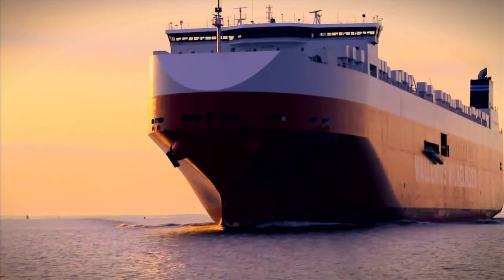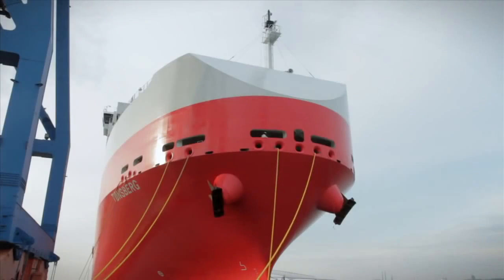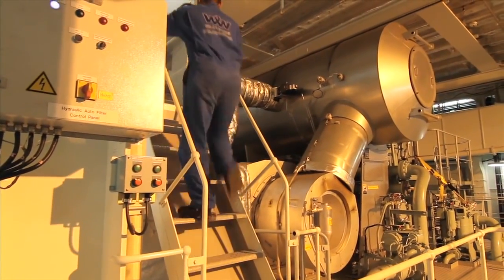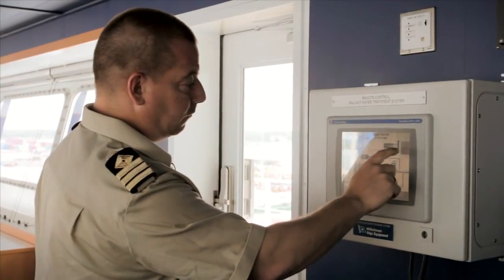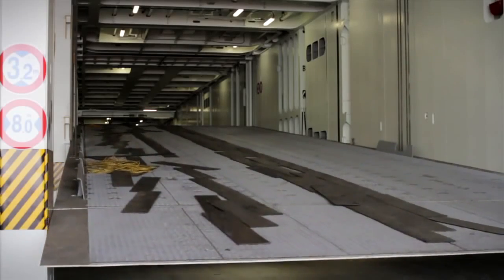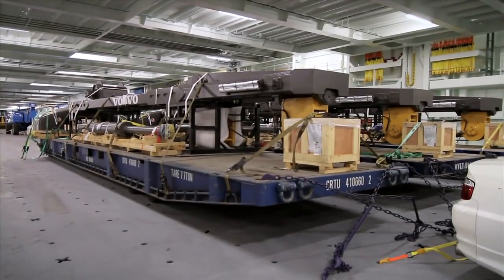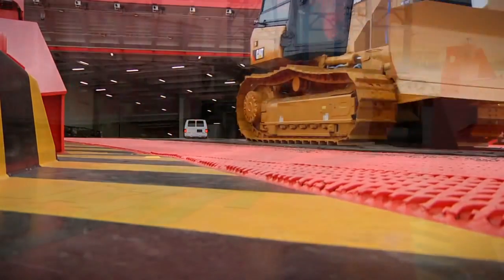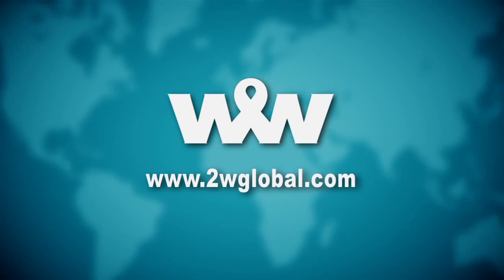Dünya'nın En Büyük RO-RO Gemisi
Wilhelmsen tarafından işletilen Mark-V sınıfı Ro-Ro gemileri segmentinin en ileri teknolojilere sahip gemileri olarak tanımlanıyor.

265 metre uzunluğundaki gemi, 138 bin metreküp kargo alanı sunuyor. Gemide 6 sabit ve 3 adet de alçaltılıp yükseltilebilen (platform tip) güverte yer alıyor.

Gemi, Nagazaki şehrindeki Mitsubishi tersanesinde inşa ediliyor. Wilhelmsen, bu gemilerden toplam 4 adet sipariş etmiş durumda.

Gemilerden ikisi teslim edildi. Şirket, M/V Tonsberg adlı ilk gemiyi kuruluşunun 150. yıldönümü olan 2011 yılında hizmete sokarken, ikinci gemi, M/V Parsifal bir sonraki yıl hizmete girdi.